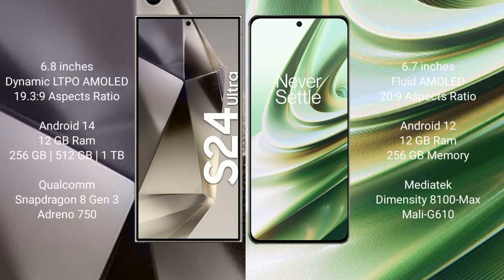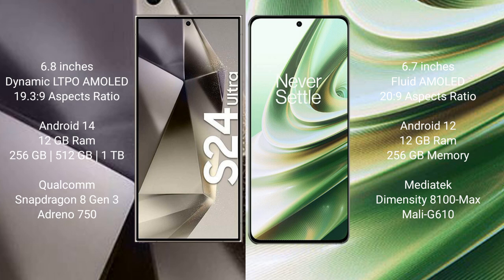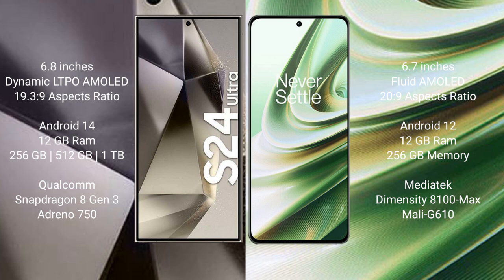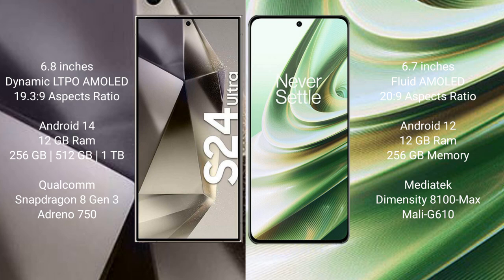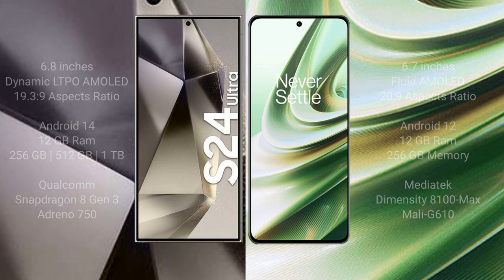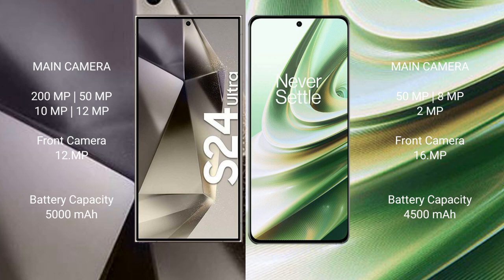Samsung Galaxy S24 Ultra vs OnePlus 10R Review